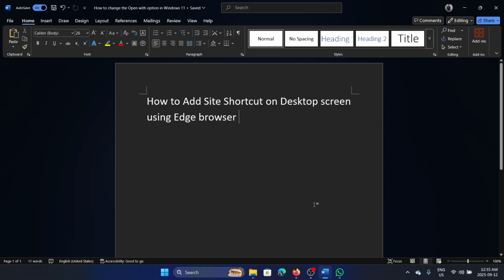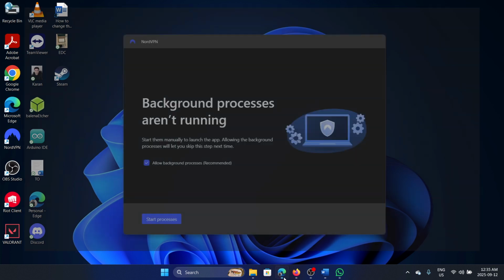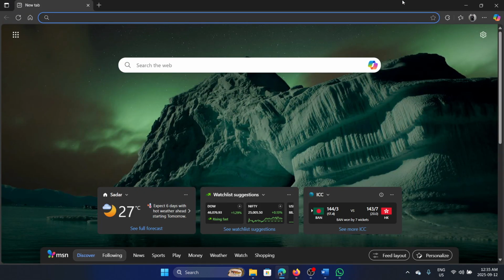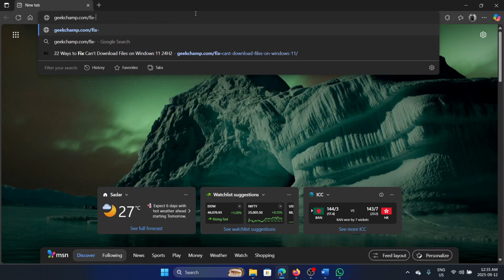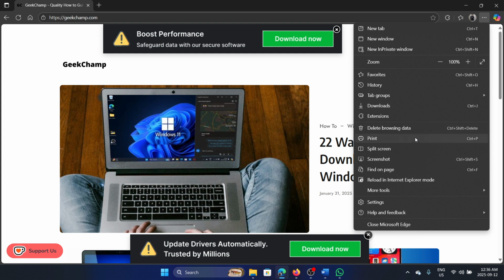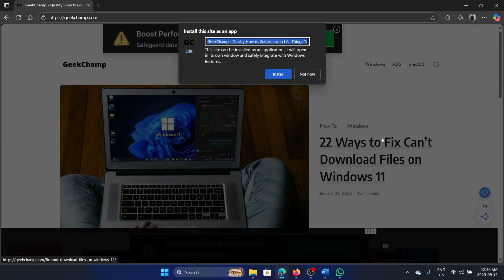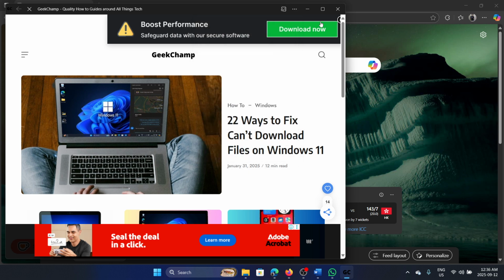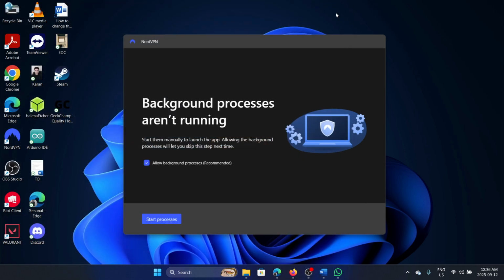How to Add Site Shortcut on Desktop screen using Edge browser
Video Title: How to Add Site Shortcut on Desktop screen using Edge browser

If you wish to Add Site Shortcut on Desktop screen using Edge browser then please watch this video.